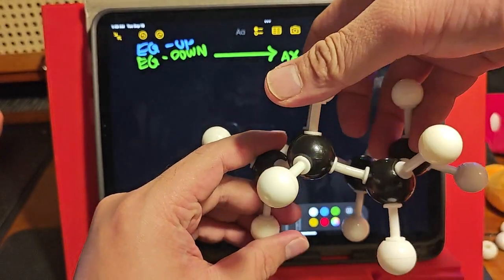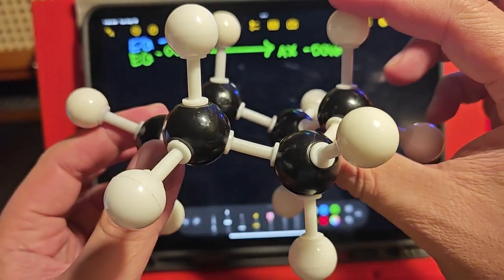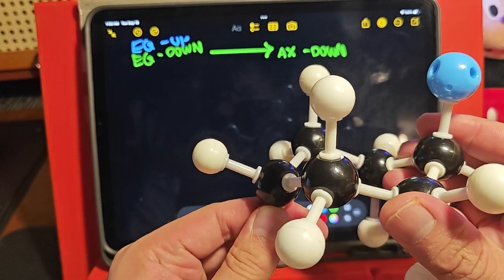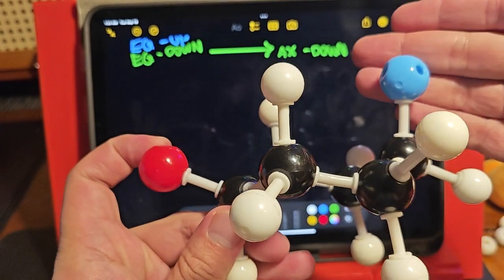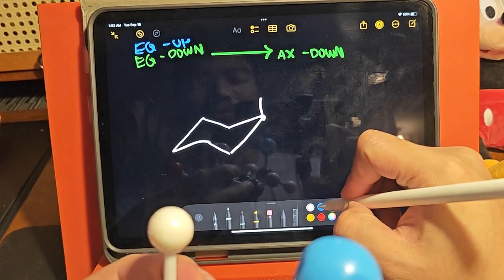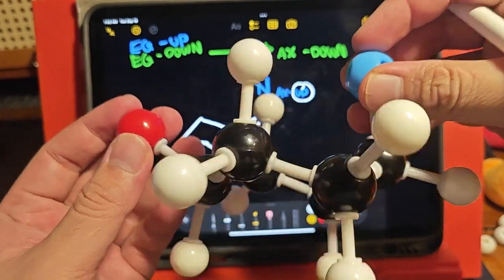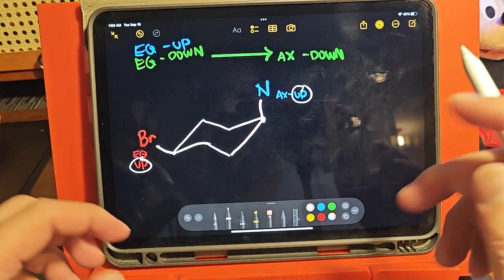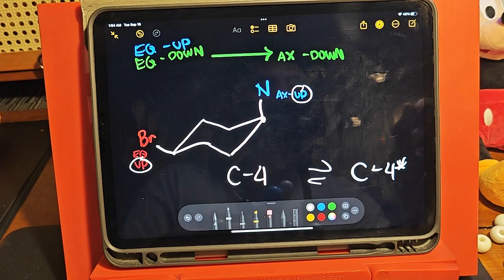CHEM 41.21-LEC Activity 1 Part C-4